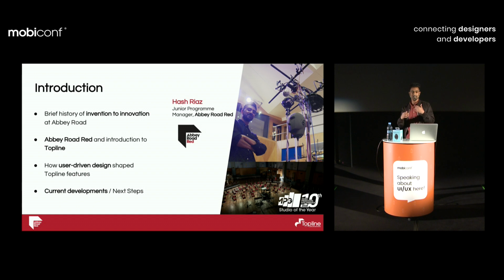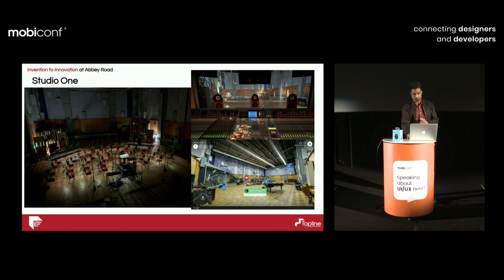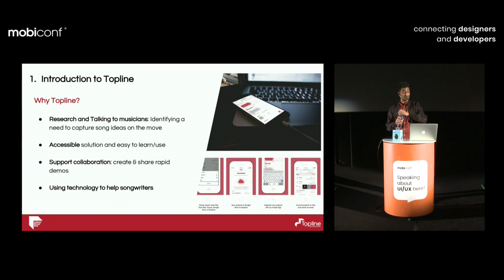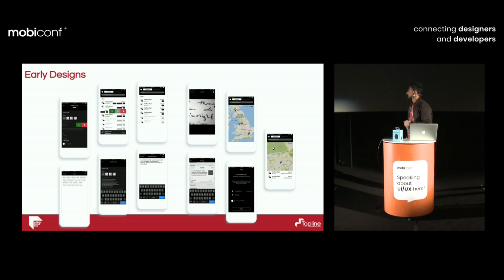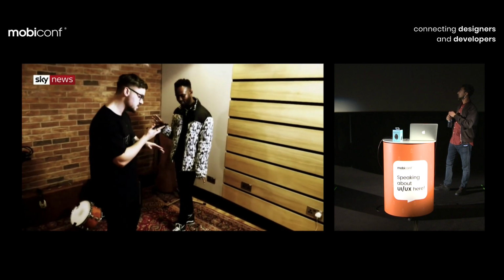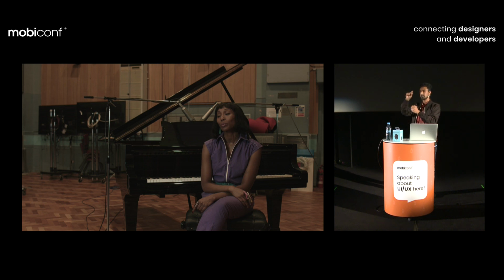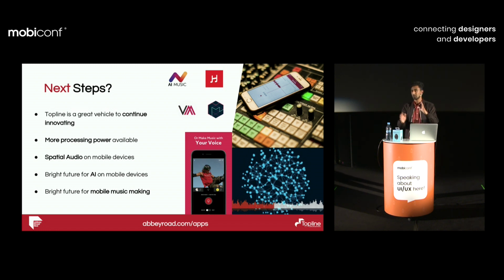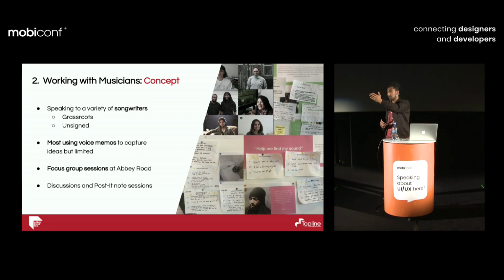Mobiconf 2018: Hash Riaz, Abbey Road Red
Topic: User-Driven Design – Topline, Created by Musicians for Musicians.

Abbey Road Studios has been at the forefront of music creativity and pioneering advances in audio technology since opening in 1931. The world’s first purpose built recording studio, Abbey Road is, of course, synonymous with The Beatles, but its unparalleled history spans the invention of stereo, countless landmark recordings and the creation of film scores for movies from Raiders of The Lost Ark and The Lord of The Rings Trilogy to the Harry Potter films, Gravity and Black Panther.

Building on a legacy of more than 86 years of groundbreaking audio technological innovations, Abbey Road Red is the open innovation department designed to support the endeavours of the brightest music tech entrepreneurs, researchers and developers. The Abbey Road Red incubation programme is the first one of its kind in Europe – to support the most promising music tech start-ups, as well as collaborating with the brightest minds in academic research and our internal innovation drive.  Red is now building an R&D operation, creating demos, workshops and prototypes for musicians, including Topline, a new recording app for songwriters. To develop Topline, Red worked closely with emerging songwriters and producers from across London to understand their creative needs. This talk will discuss the principles of domain driven design and how listening to your users can shape your app roadmap.